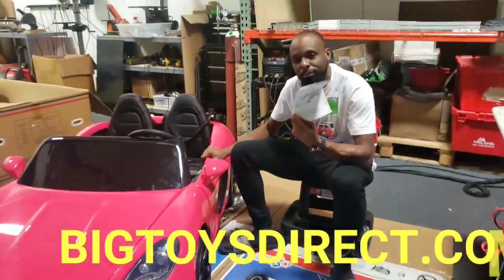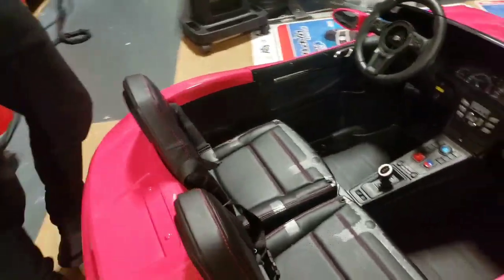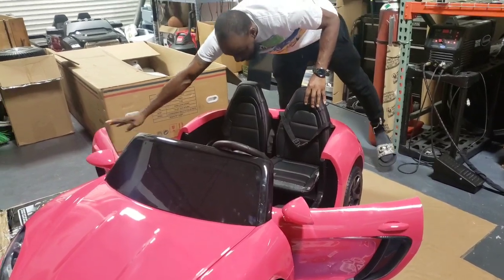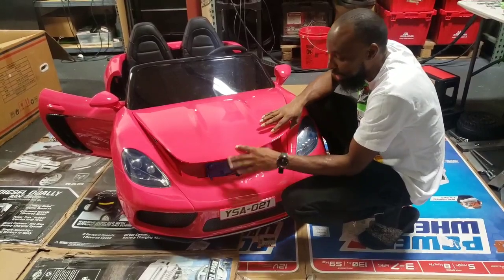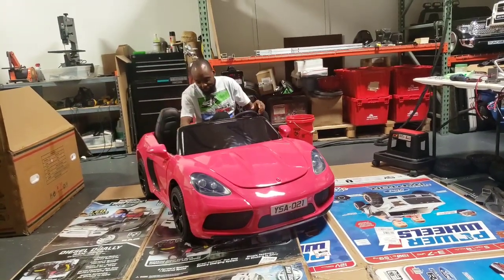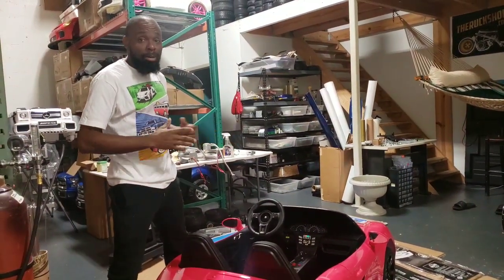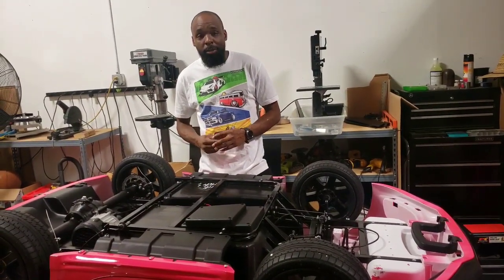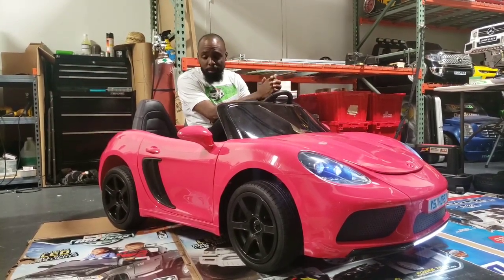Kidstance Product review: Porsche style electric ride on.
A closer look at the biggest electric ride on toy available on the market from Bigtoysdirect.com
Dimensions: 68.1x 37x 21.26 inches @ 127lbs